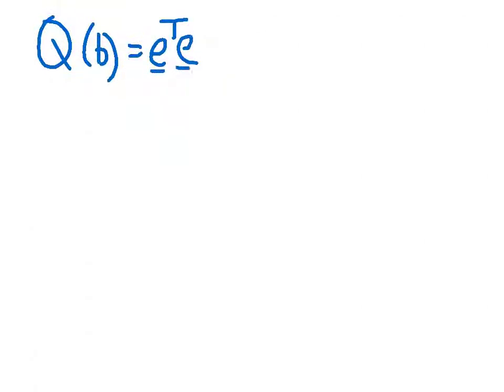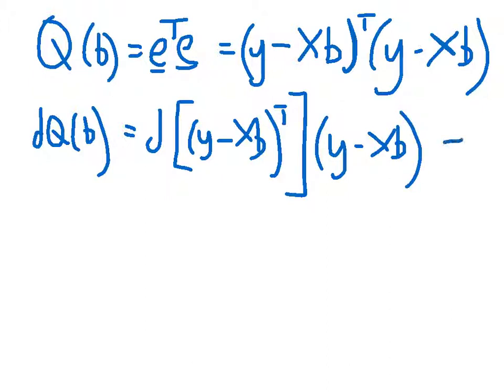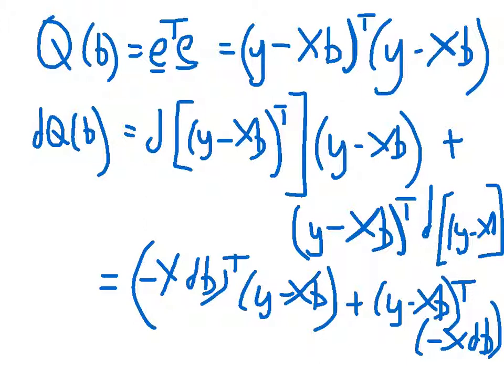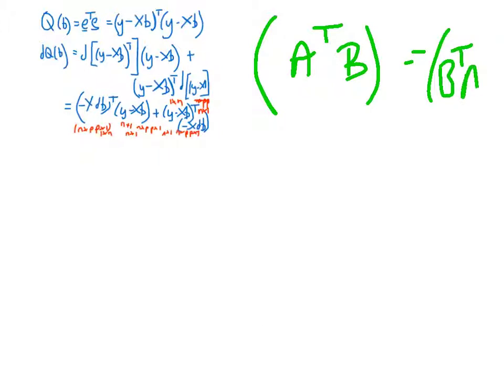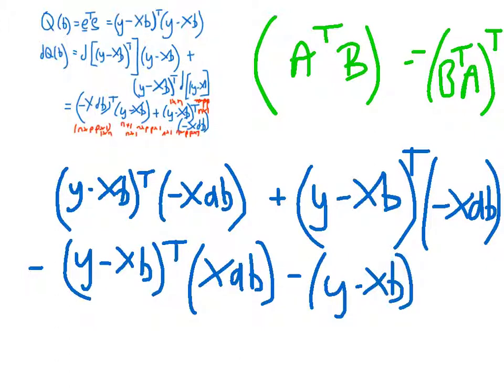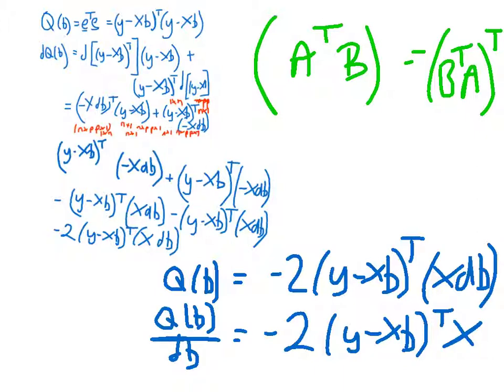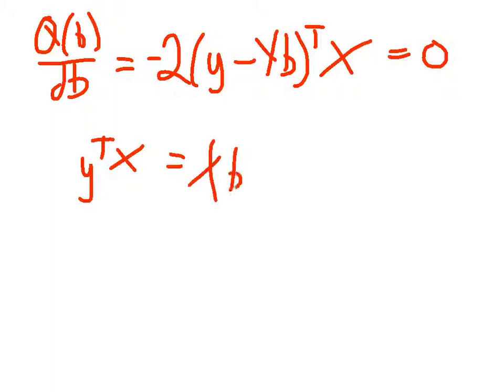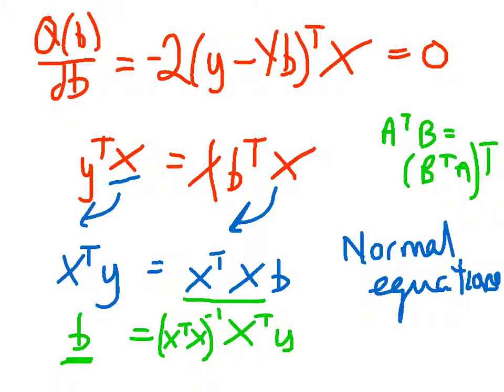Regression 2.0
Regression 2.0 finding least squares solutions for vector y and matrix X